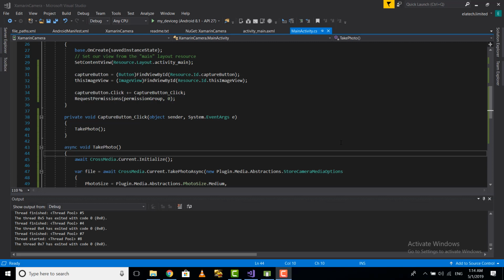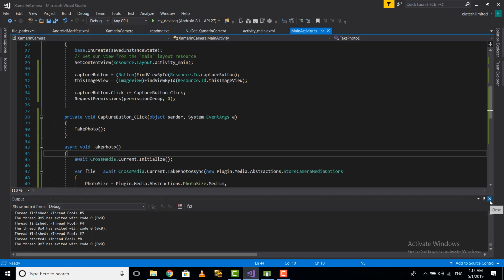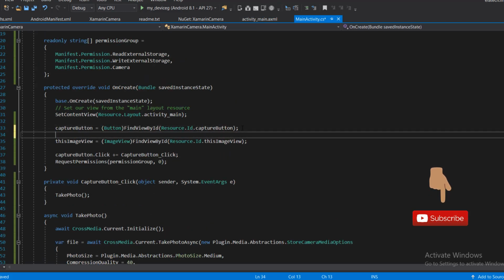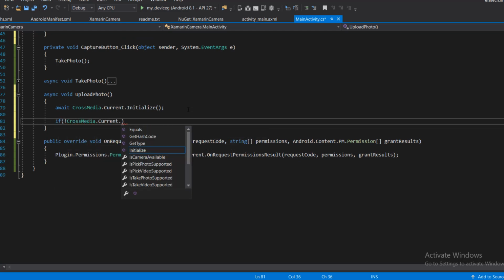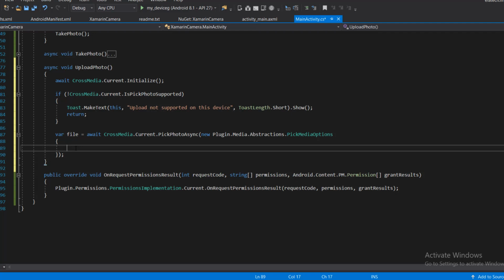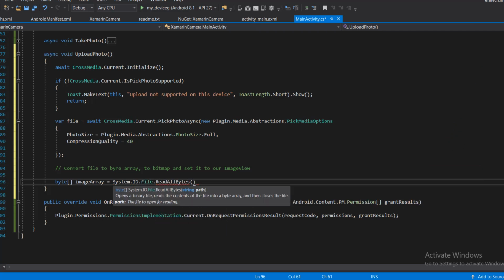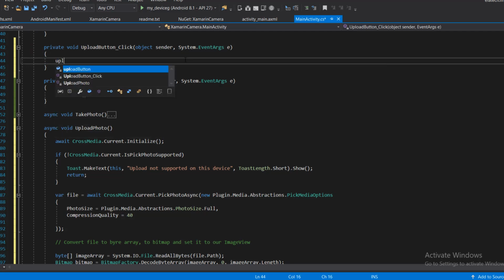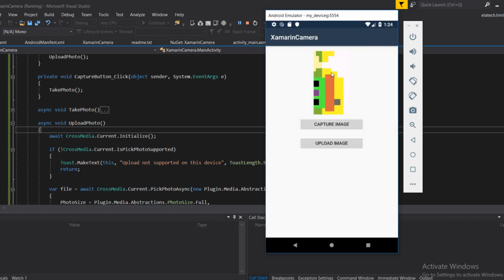Xamarin Android Tutorials - Upload Image From Gallery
In this tutorial we will be learning how to upload or select images from our gallery. This is very useful especially when you want to upload images to your server from within your app.